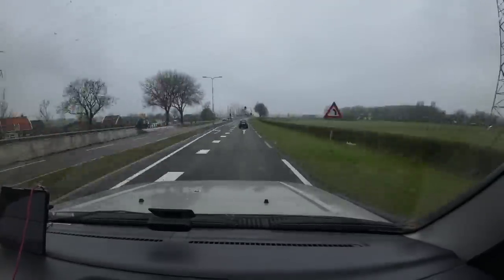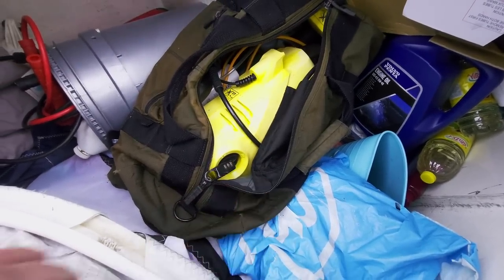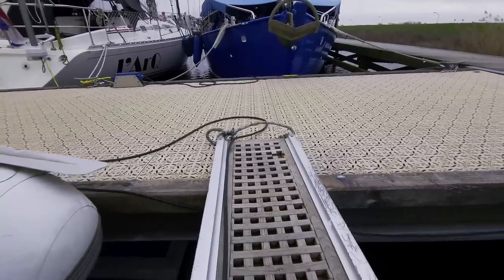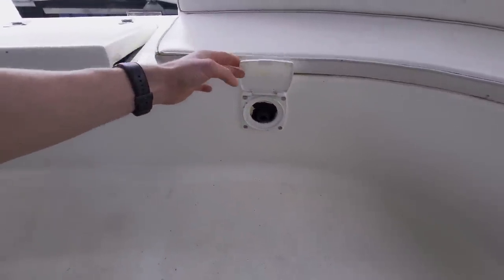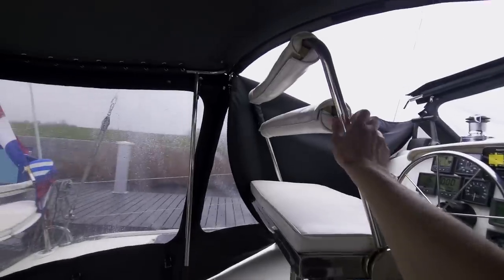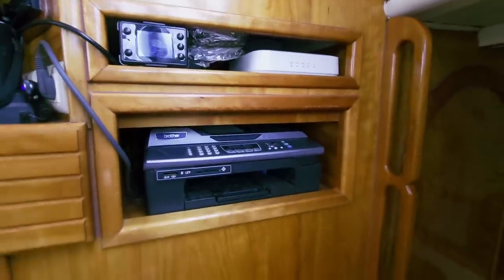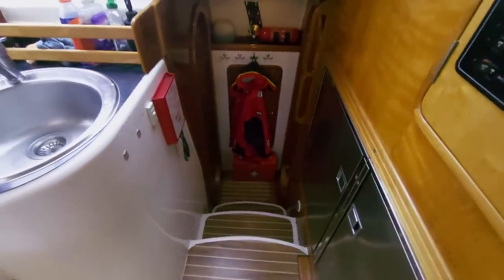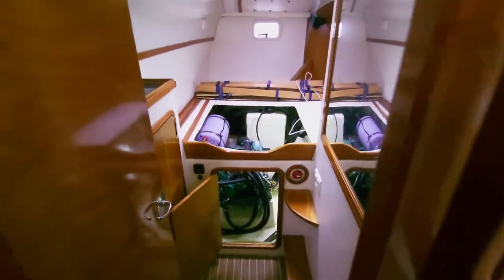FULL BOAT TOUR of my floating house - a JAGUAR 36 Catamaran [EP3]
I will go help out a my friend Mark with his boat! see the complete story at his channel

And a FULL boat tour of:
My floating home! Called New Hope!
This is a Schionning design Jaguar 36 catamaran.
she is 36 foot / 11 meters long and 21.5 foot / 6.5 meters wide and has a 3,6 foot / 1.1 meter draft.
she was built in south Africa and completed in 2006.